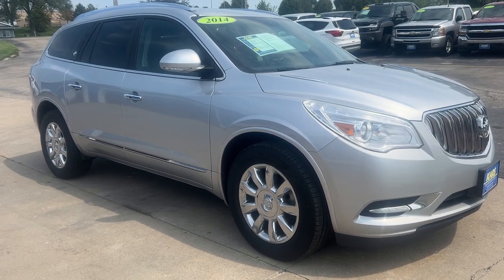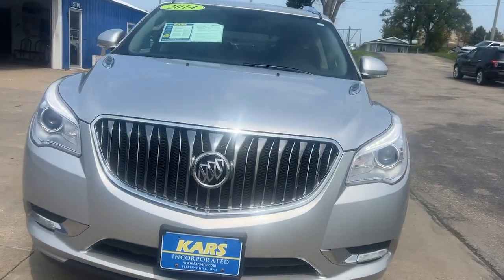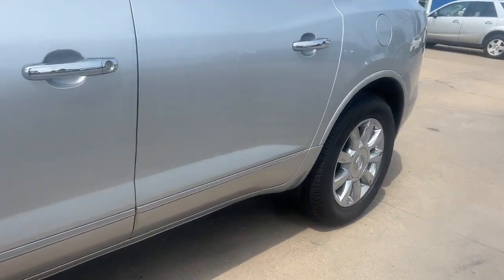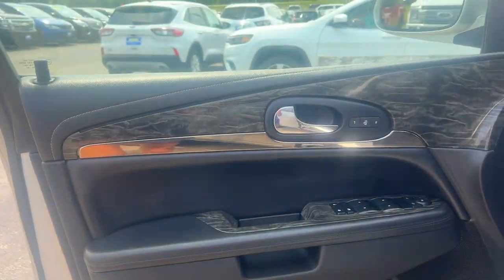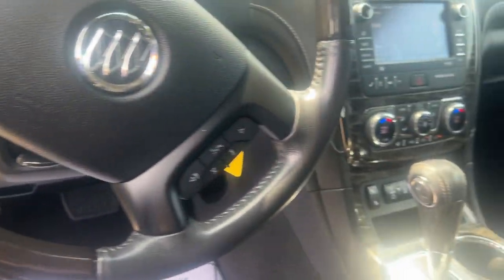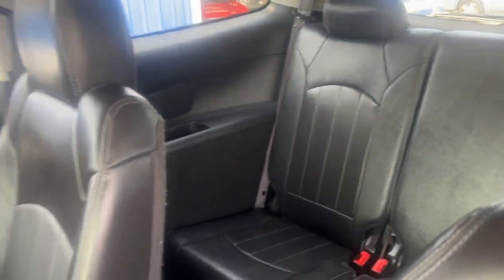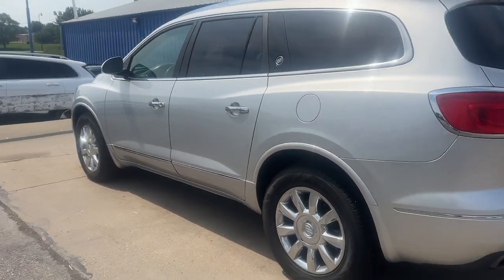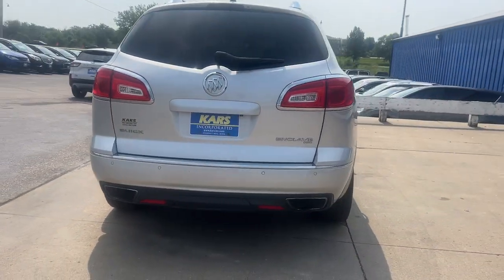2014 Buick Enclave Leather AWD Pleasant Hill, Des Moines, Ames, Cedar Rapids, Iowa City IA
Pre-Owned 2014 Buick Enclave Leather AWD available at Kars Inc located in 5701 NE 12th Ave, Pleasant Hill, IA, 50327.
Stock#: E74125P - VIN#: 5GAKVBKD5EJ274125

Servicing the Pleasant Hill, Des Moines, Ames, Cedar Rapids, Iowa City area.

Please mention the stock# E74125P when you contact the dealership for this vehicle.

Take a moment to check out the  2014  Buick Enclave.  Escape to the refined security of the Enclave, your spacious, comfortable oasis in a busy world.  The following are some of this vehicles highlighted options: Keyless Entry, All Wheel Drive, Navigation System, Power Passenger Seat, Heated Mirrors, Remote Engine Start, Back-Up Camera, Power Liftgate, Satellite Radio, 3rd Row Seat. The Enclave gives you the satisfaction of knowing you are driving excellence.